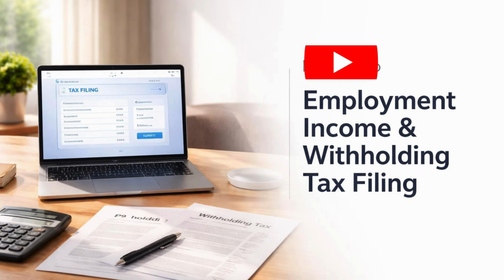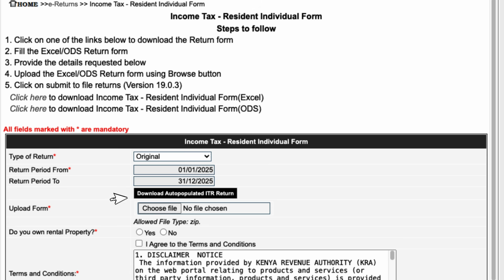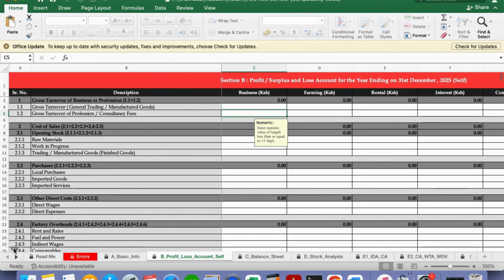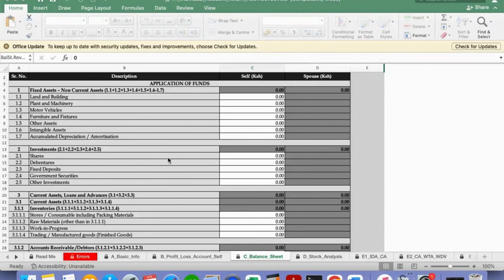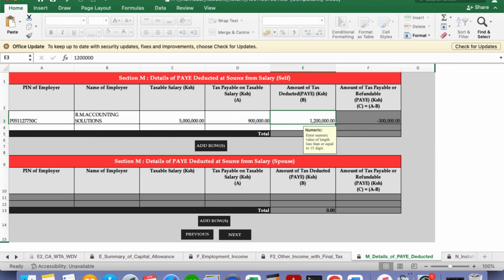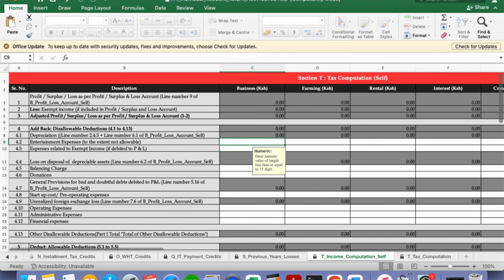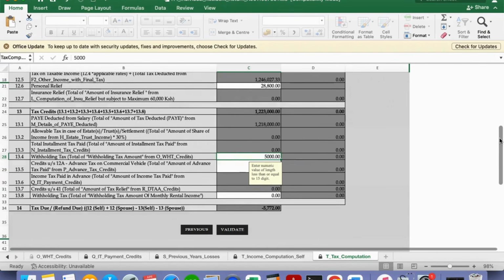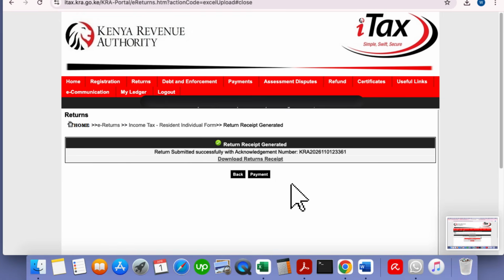How to File 2025 KRA Returns for KNEC Examiners in Kenya (Employment Income & Withholding Tax Guide)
In this video, I take you step by step through how to file your 2025 KRA returns on iTax, focusing on employment income and withholding tax.

This guide is especially helpful for KNEC examiners, but also applies to any employee or individual who has received income subject to withholding tax or employment income in 2025.

You will learn:

How to file employment income on iTax
How to declare withholding tax correctly
Uploading the Excel template
Completing and submitting your return

This is a beginner-friendly guide for any KNEC Examiner filing thei 2025 KRA returns.

📌 Make sure to watch until the end so you don’t miss any step.